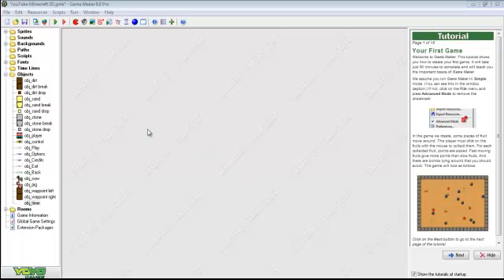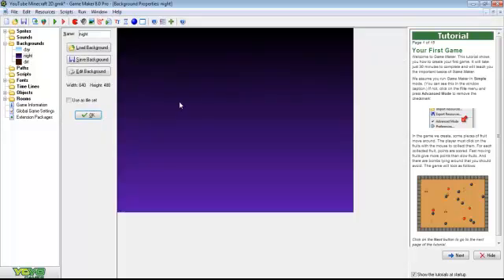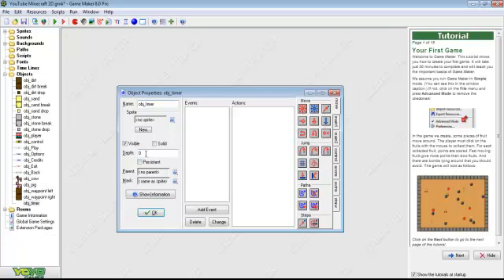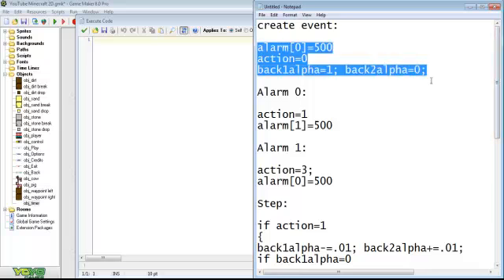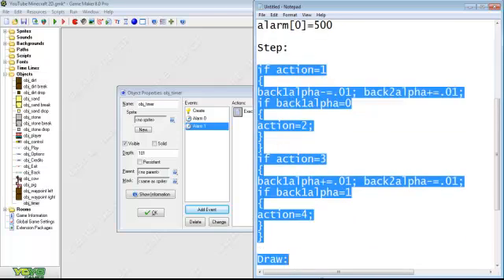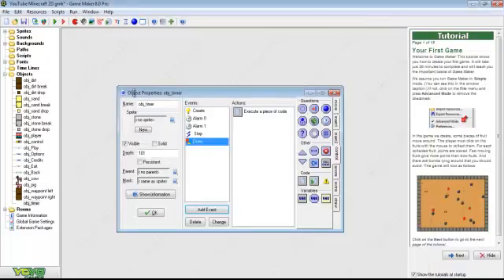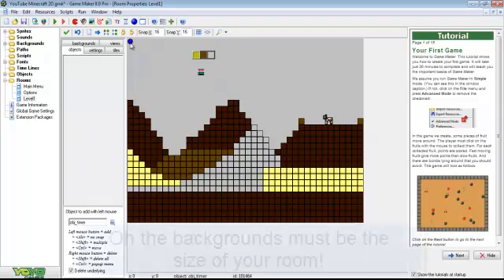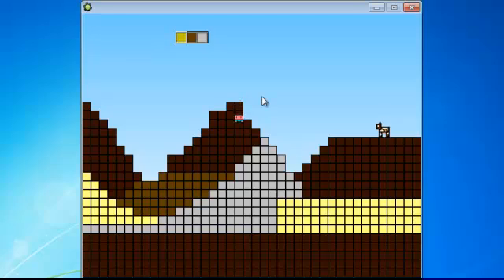GM 8.0-Minecraft2D-Tut-7 - Day&Night Cycle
Hey guys as promised a day and night cycle ! :D

Check me out on Twitter

Favoriting-Liking is MUCH appreciated and helps me out a lot!

Scripts used:

create event:

alarm[0]=500
action=0
back1alpha=1; back2alpha=0;

Alarm 0:

action=1
alarm[1]=500

Alarm 1:

action=3;
alarm[0]=500

Step:

if action=1
back1alpha-=.01; back2alpha+=.01;
if back1alpha=0
action=2;
if action=3
back1alpha+=.01; back2alpha-=.01;
if back1alpha=1